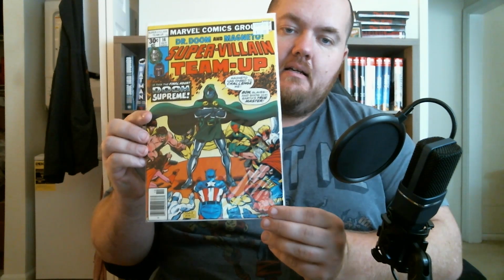LCS plus 2nd and Charles haul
My haul from 2 LCS and a trip to 2nd and Charles.